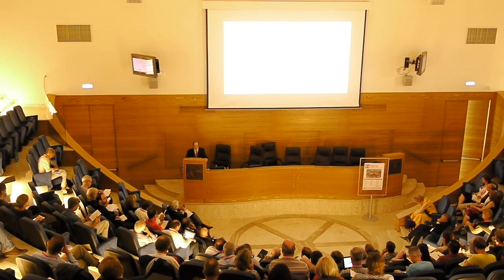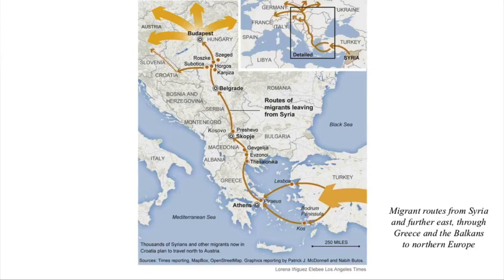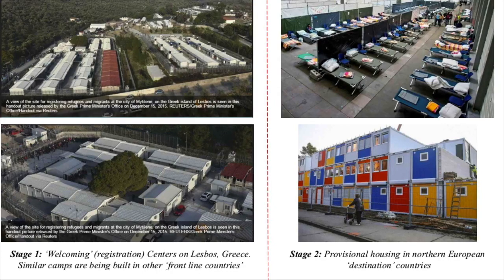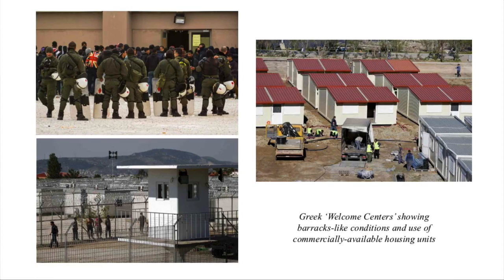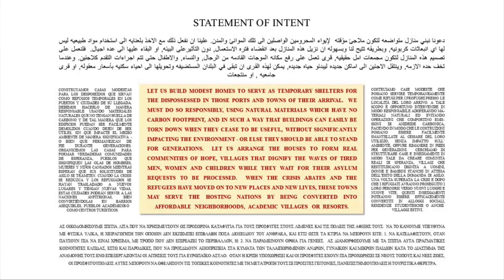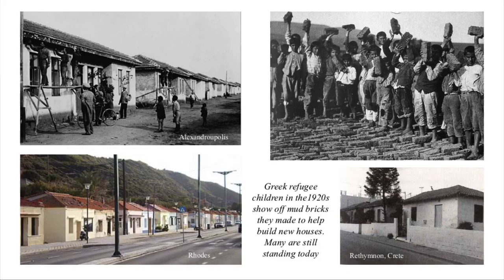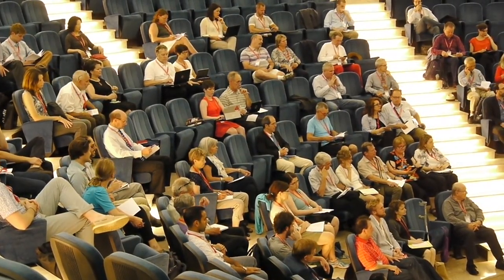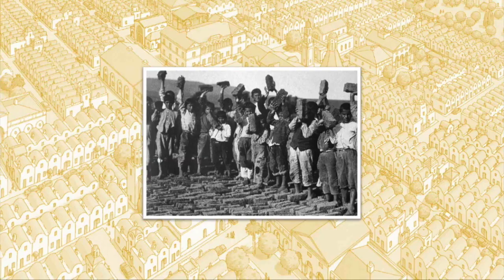Streets of Hope (Richard M. Economakis)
53rd IMCL Conference Caring for Our Common Home: Sustainable, Healthy, Just Cities & Settlements
Pontificia Università Urbaniana, Rome, Italy